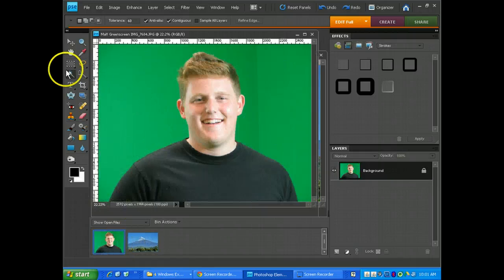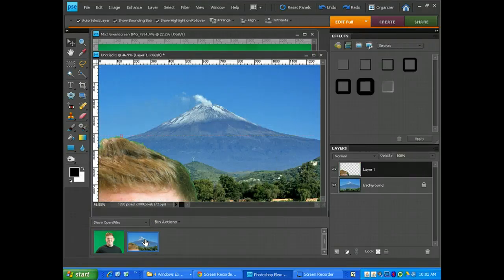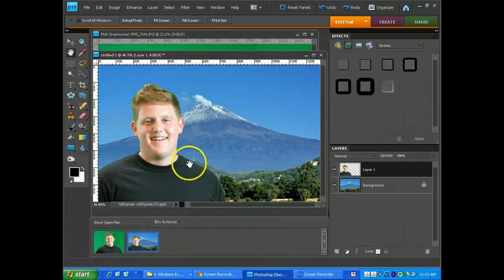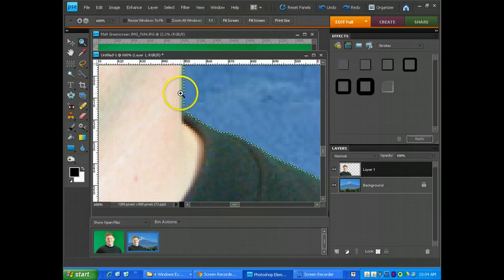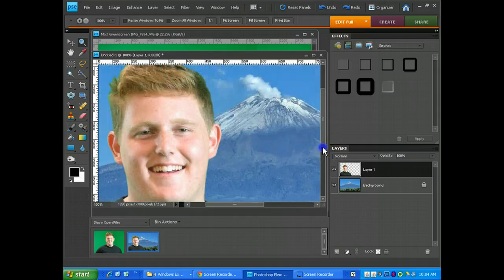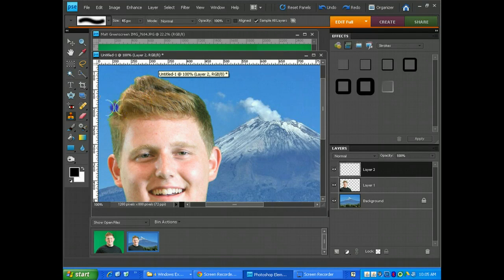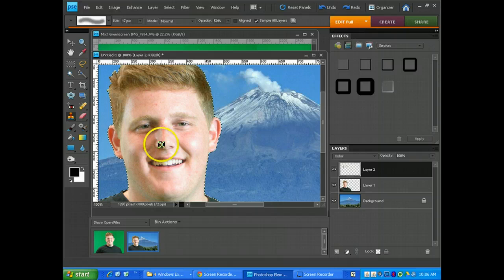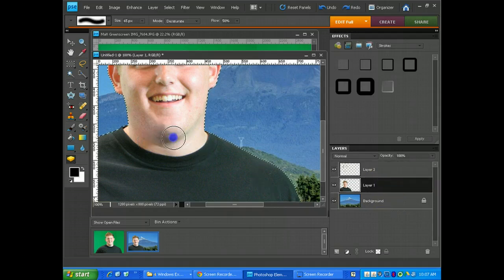Greenscreening in Photoshop Elements7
A 6 min tutorial showing how to replace a greenscreened background